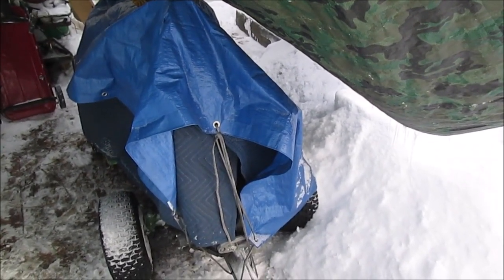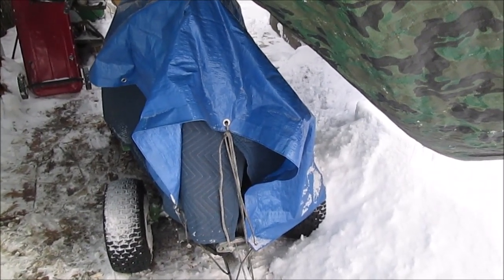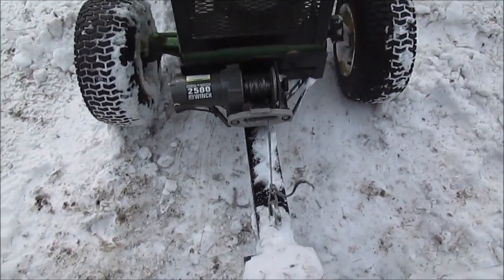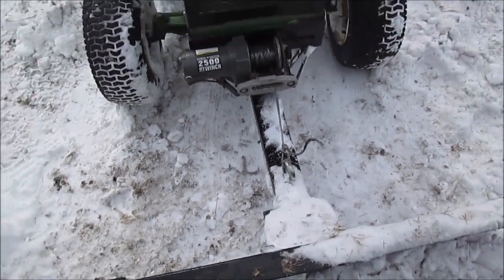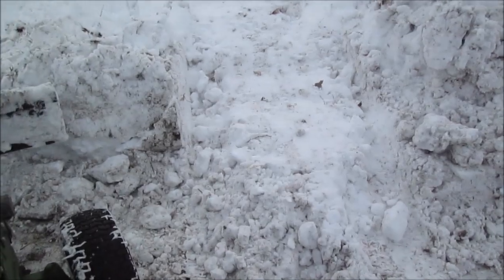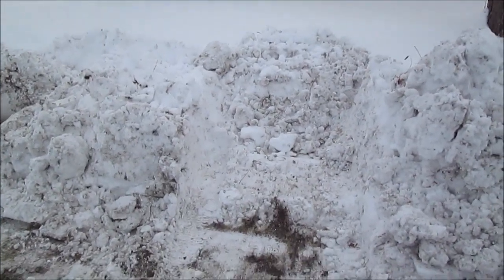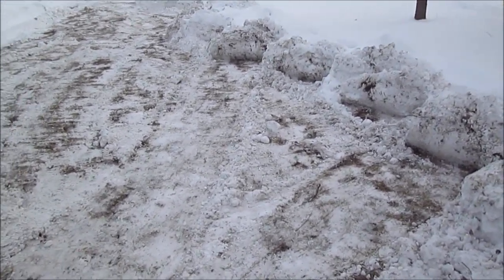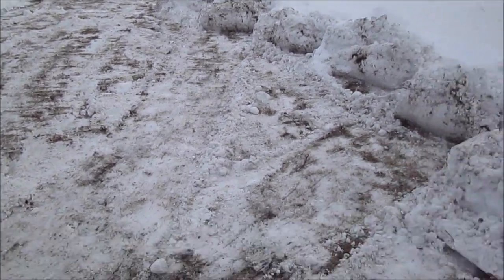John Deere 112 Plowing Snow....02-20-2019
6+ inches of snowfall last night ..A lot of what I pushed was 8 to 10 inches deep Temperature was above 20 deg,F